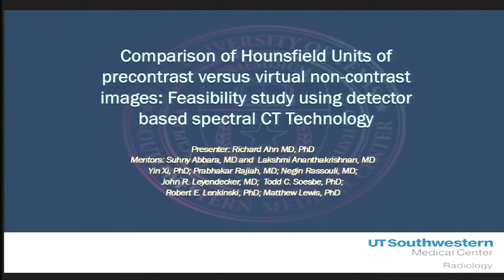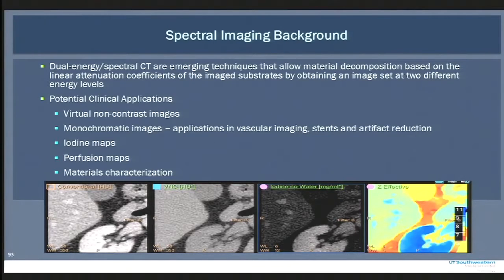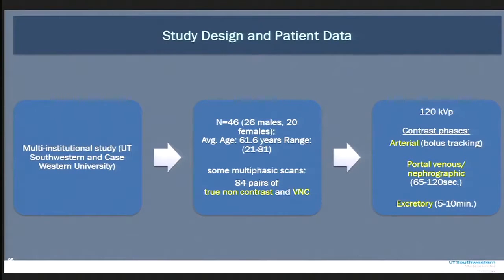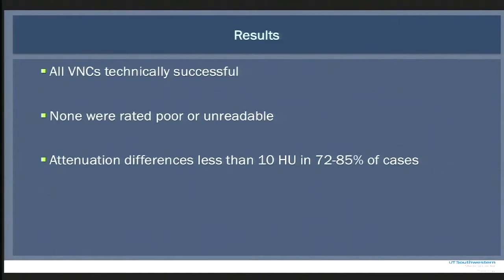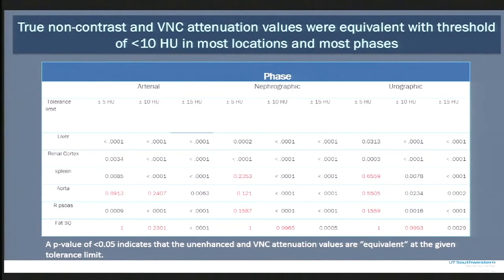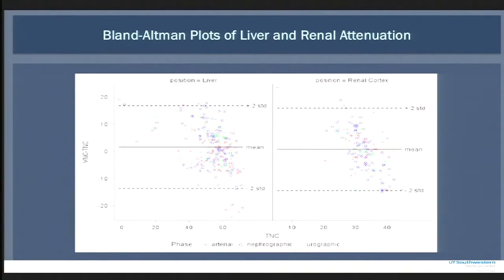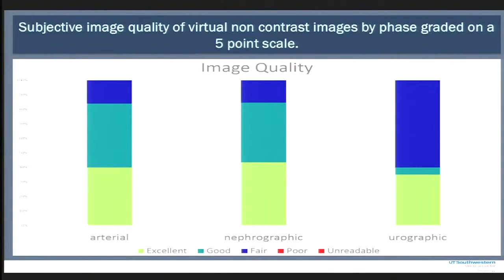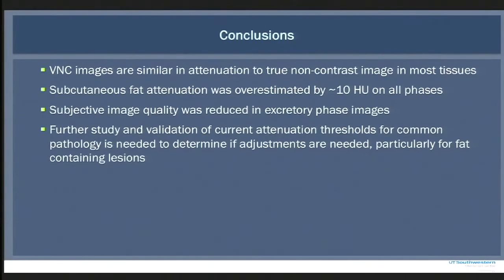Research Day 2016: Richard Ahn, MD, PhD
In this video, Richard Ahn, MD, presents "Comparison of Hounsfield Units of Precontrast Versus Virtual No-Contrast Images: Feasibility Study Using Novel Dual Layer Detector CT Technology" at UT Southwestern Radiology's 2016 Research Day.